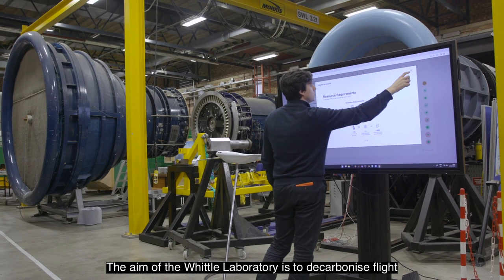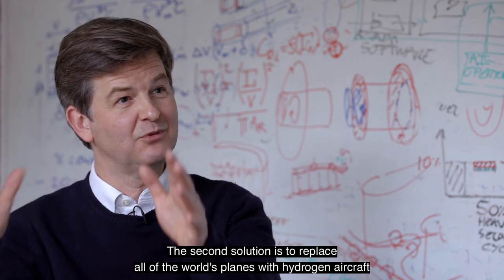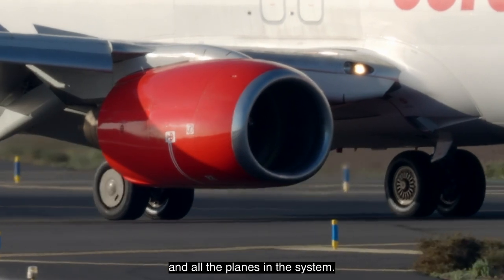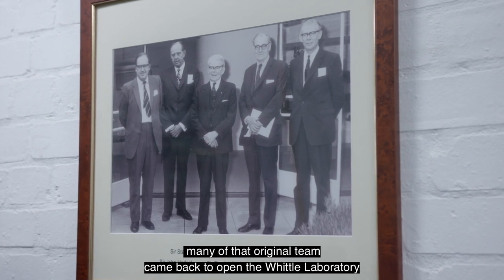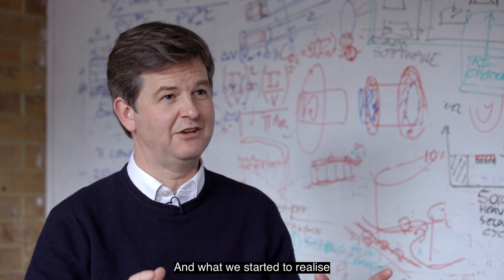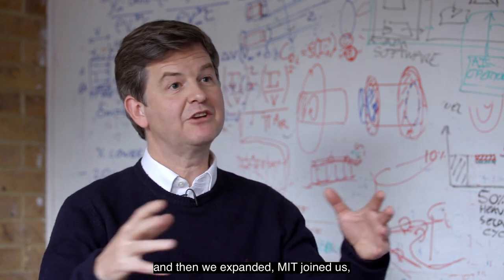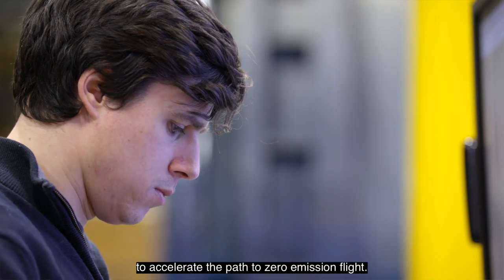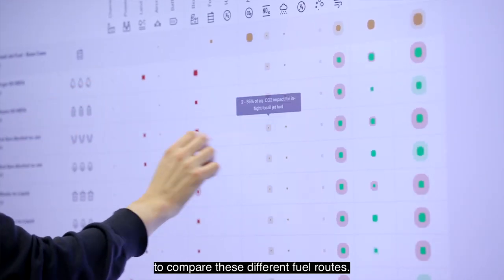Professor Rob Miller Full HD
Climate change is the greatest challenge of our age. The impacts of climate change are now being felt in every region of the planet.

Solutions are being developed at Cambridge that can be implemented, grown to scale, and used to accelerate the rapid transition to a net zero and then zero emissions economy.

In this series of short films, Cambridge researchers discuss how their work is supporting the energy transition.

Professor Rob Miller is Director of Whittle Laboratory, a leading global centre for net-zero aviation and energy. The King recently broke ground for the New Whittle Laboratory: its mission is to halve the time to develop key technologies to support a sustainable aviation industry.